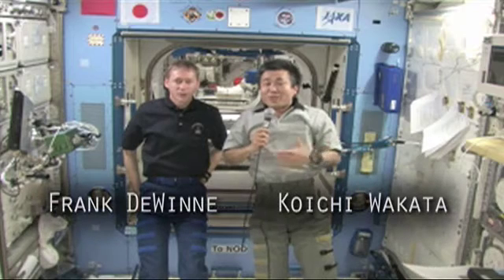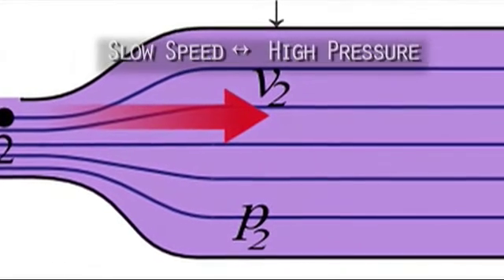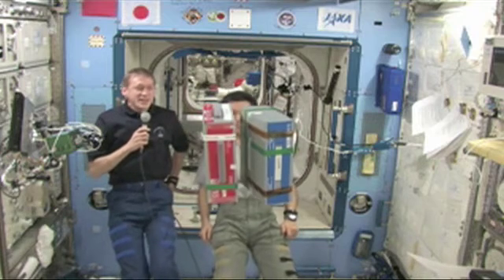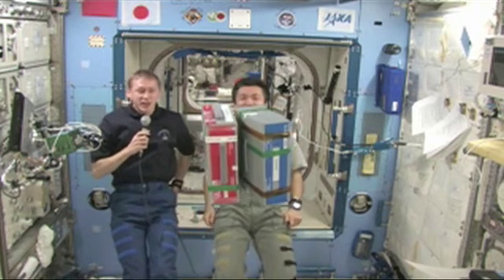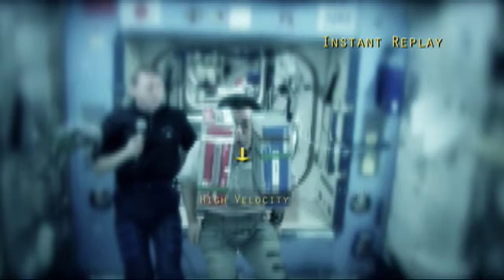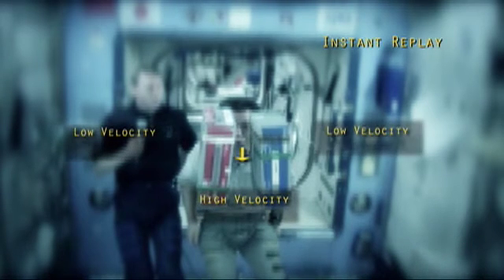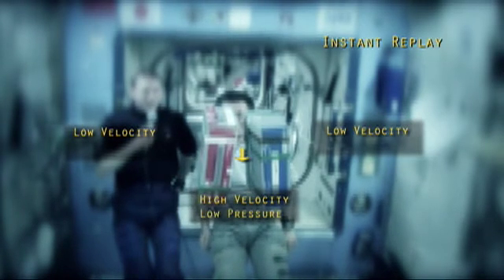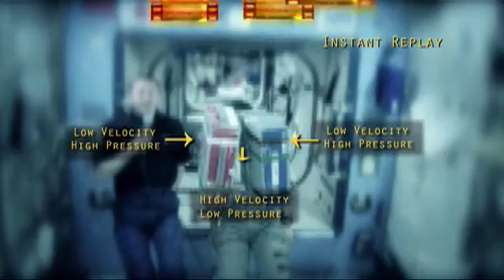Random video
uhhhhhh I really dont know what this video is